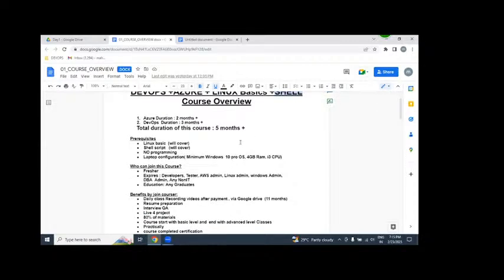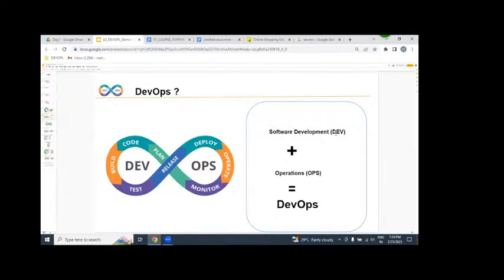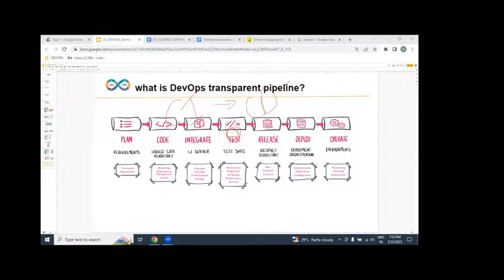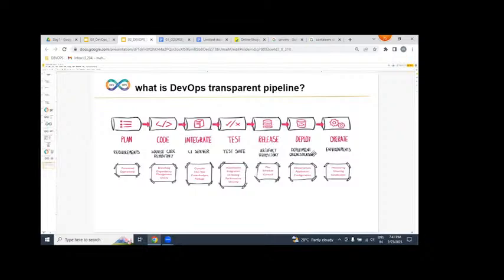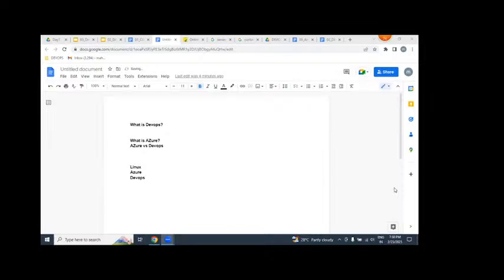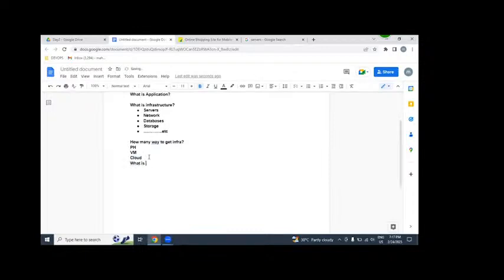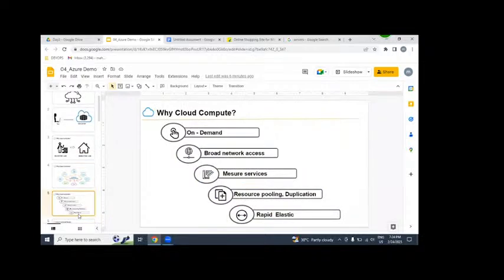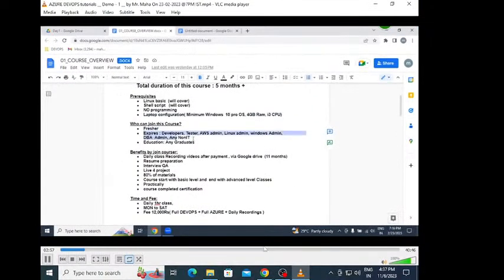AZURE DEVOPS tutorials by Mr. Maha Sir